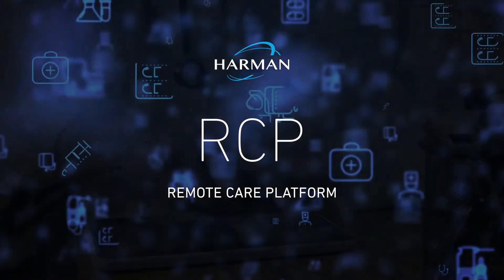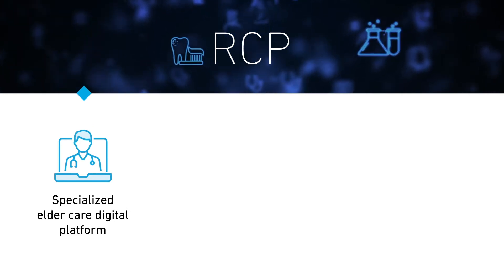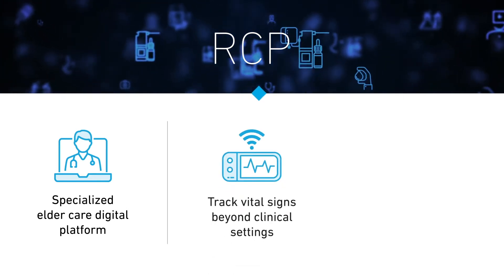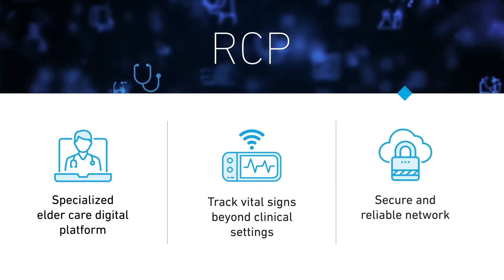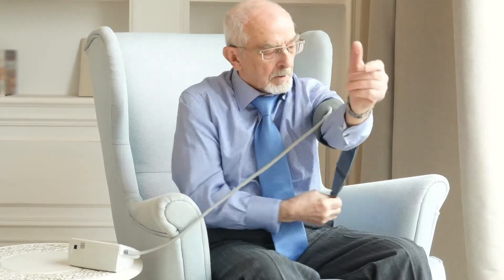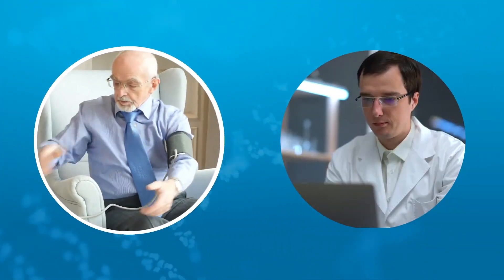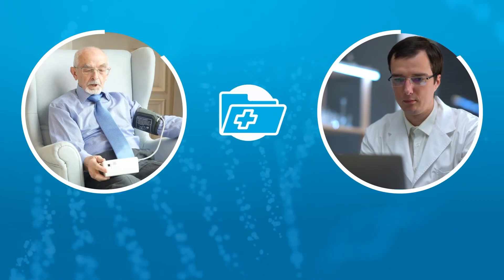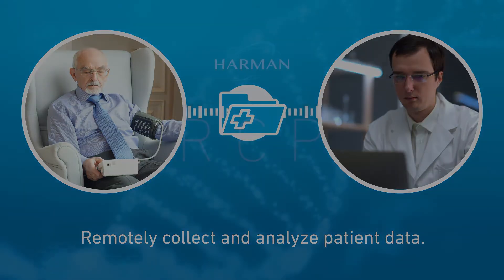HARMAN RCP : Comprehensive Remote Care Platform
To help ease the healthcare burden on all stakeholders including patients, providers, payers as well as regulatory bodies, HARMAN engineered a comprehensive remote patient monitoring solution - HARMAN RCP(Remote Care Platform). This solution enables care service providers to securely access patient health data by connecting a wide array of medical and non-medical devices.
HARMAN RCP supports remote patient monitoring allowing healthcare providers to leverage data cohesively across multiple use cases - Patient Care Services , Chronic Disease Management, Aging-with-Independence needs and identifying insights for patient health programs.